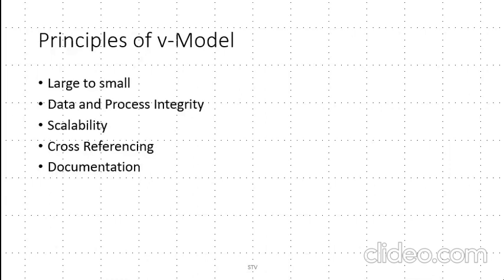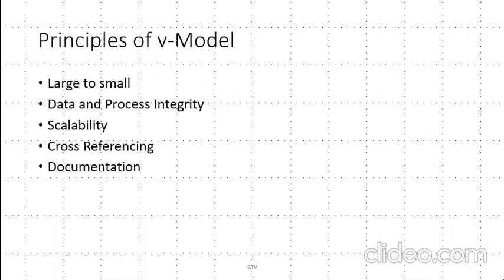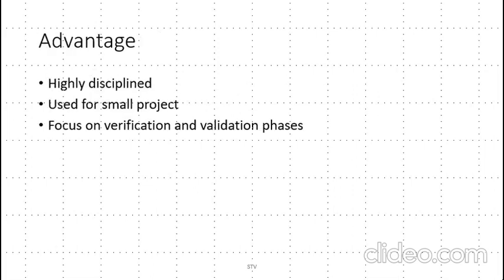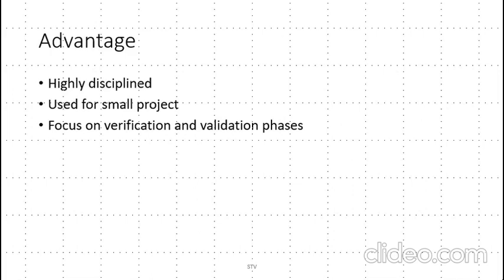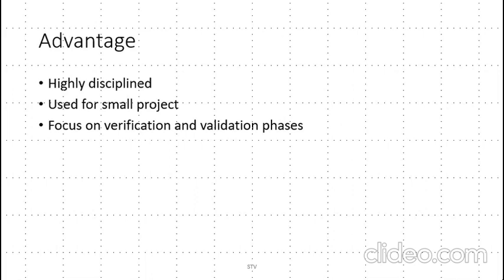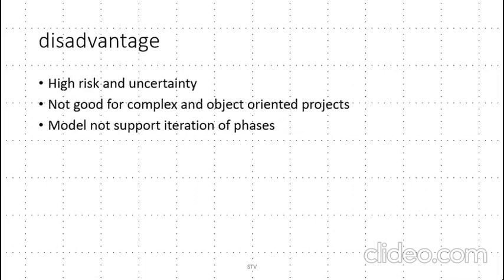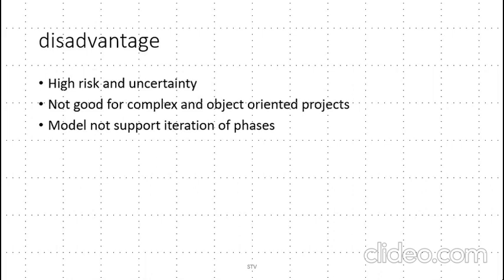Software Testing and Validation: V-Model2(Unit1)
the video describe verification and validation model and different testing levels of V-Model